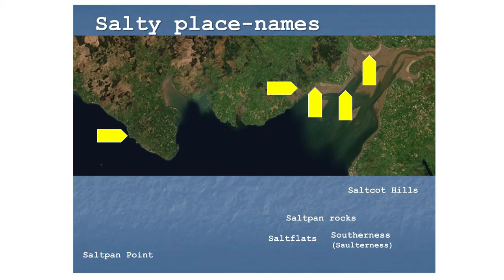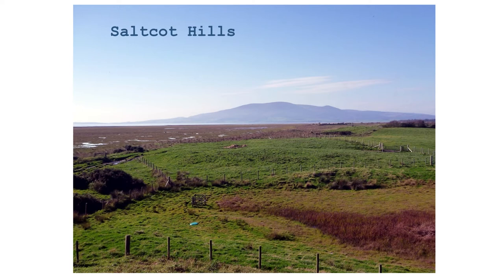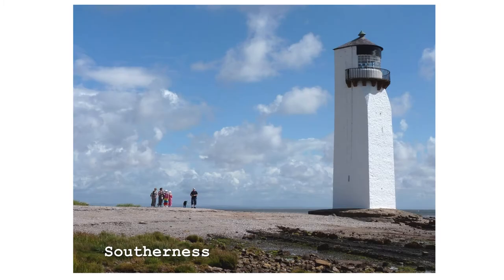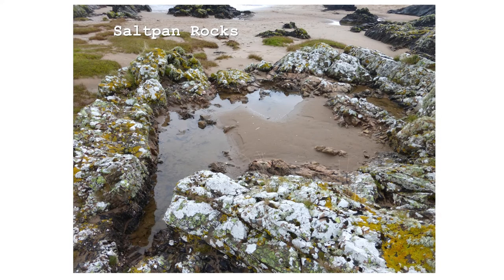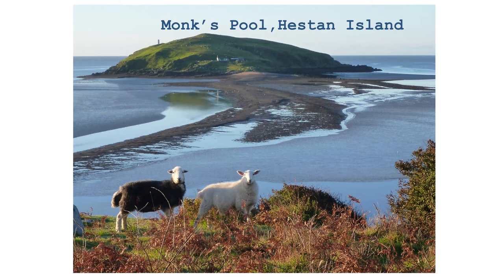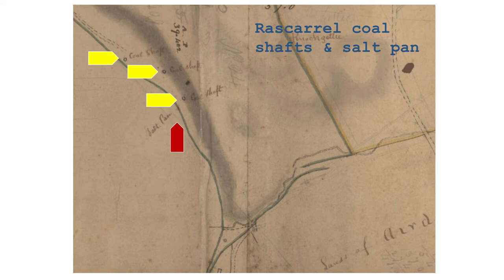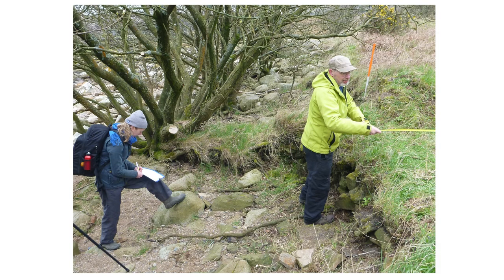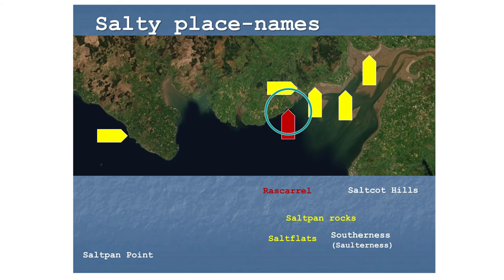Rascarrel and other Scottish Solway Saltworks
Landscape architect Nic Coombey combines place-names, historical documents and landscape features to trace the remains of salt making sites on the Scottish Solway coast.